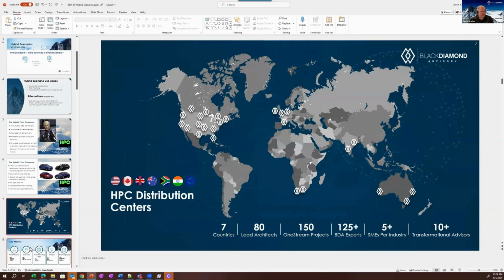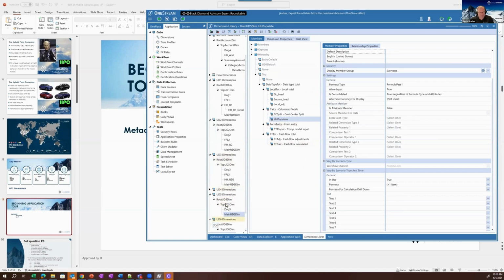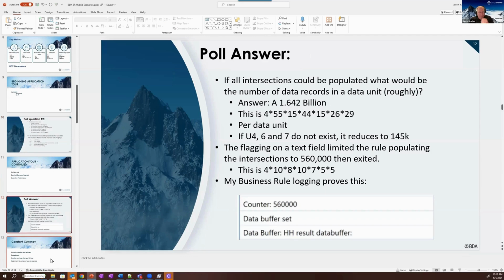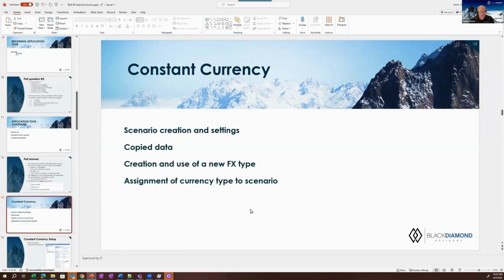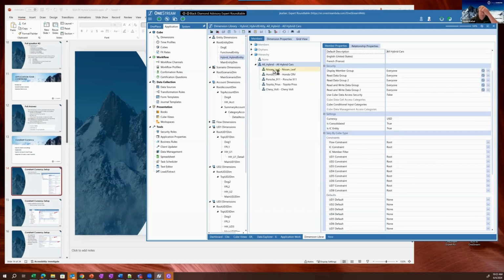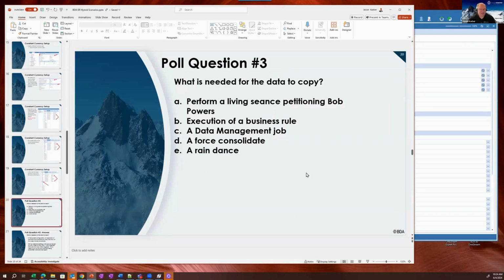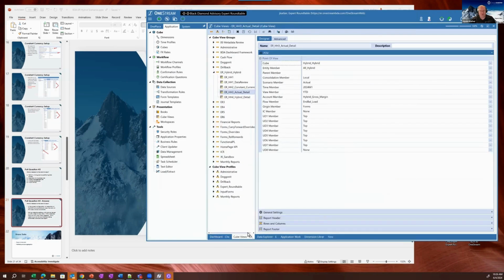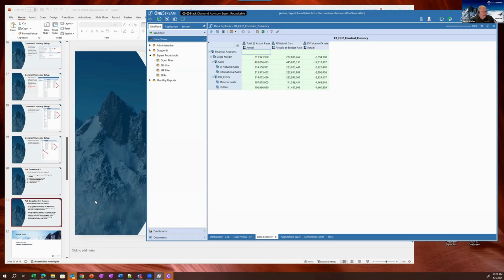Executive Round Table - Sample Session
Check out a sample of one of our Executive Round Table sessions, led by Jason Karber.